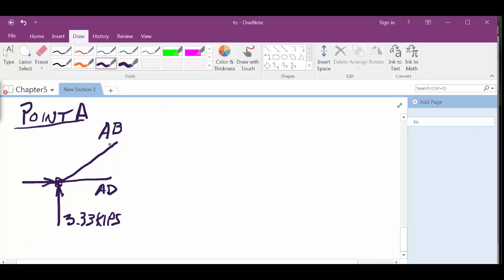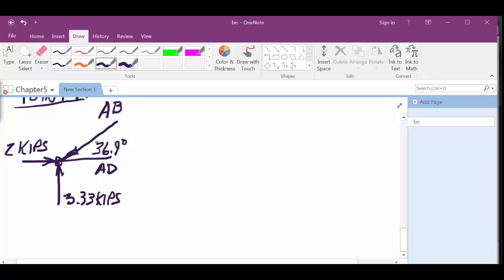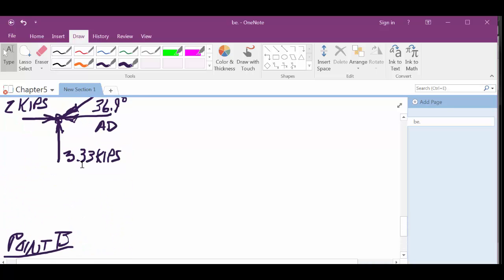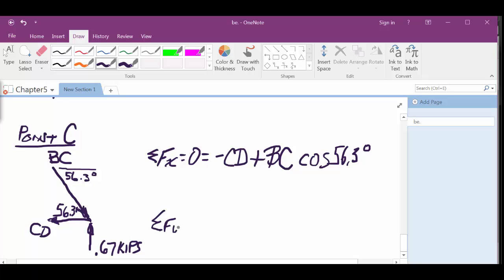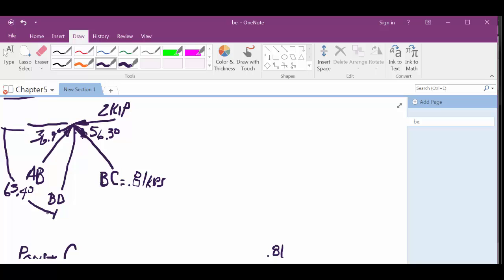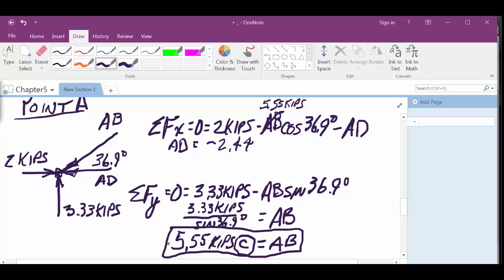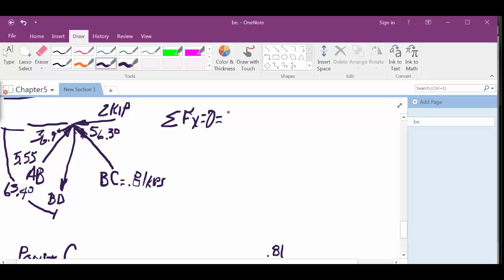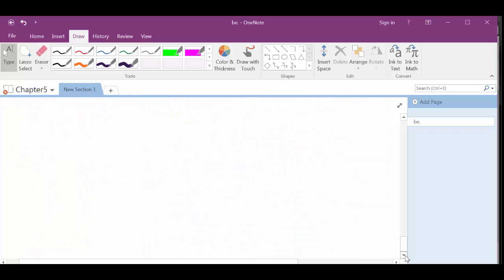Chapter5 Method of Joints Lecture Joint Analysis